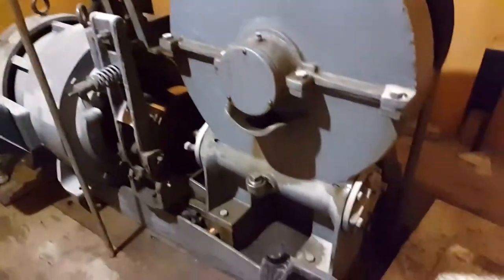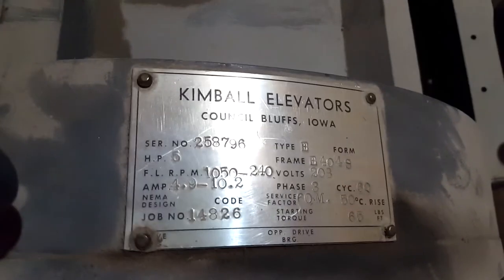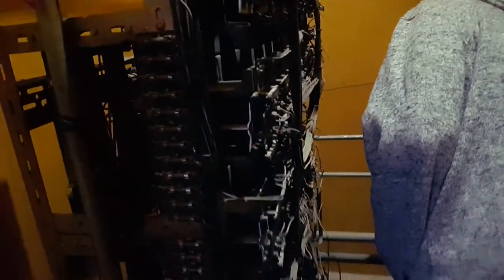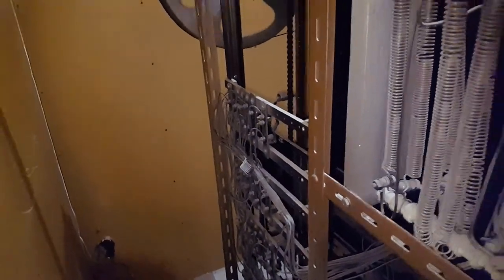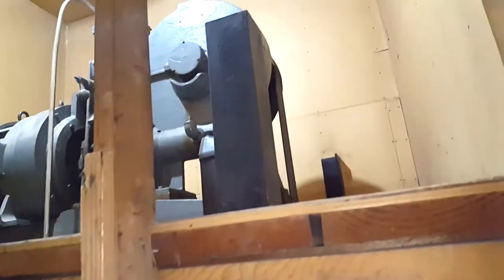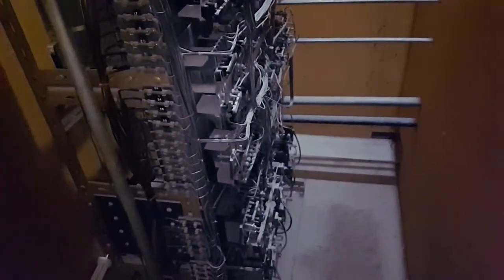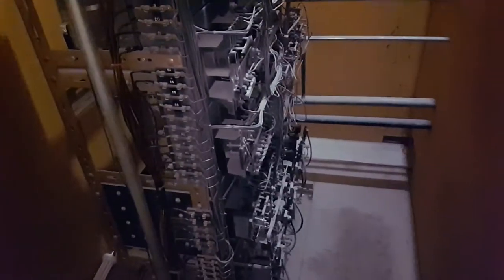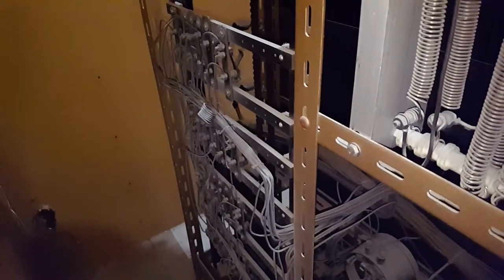Kimball Elevator Machine Room Tour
This is a tour of a vintage Kimball elevator machine room with Traction drive and relay controller. I credit SPS8ElevatorsofLakeCounty for operating the elevator to make this video.